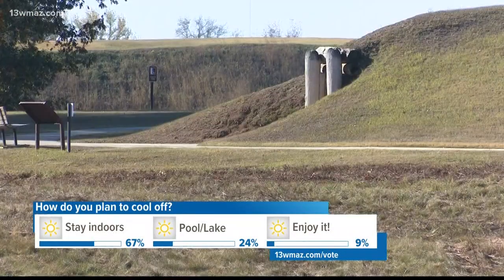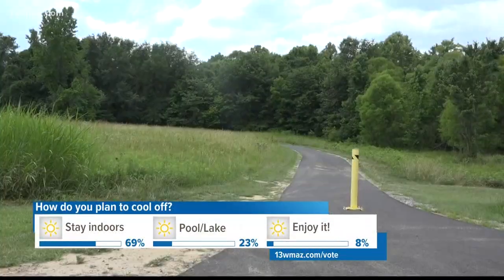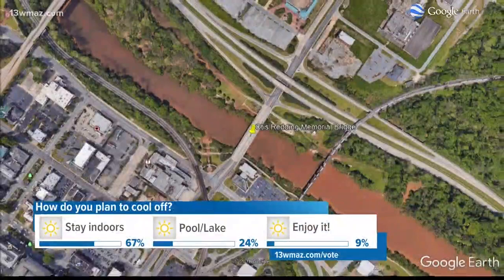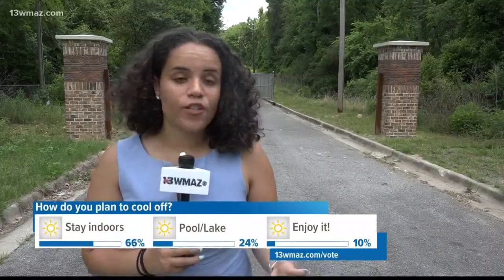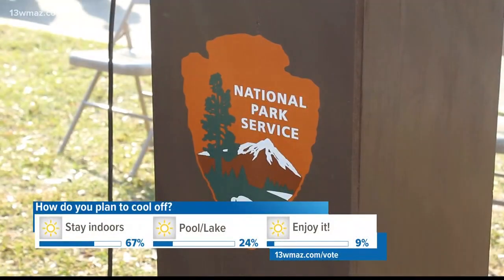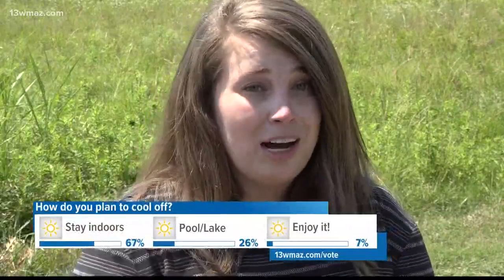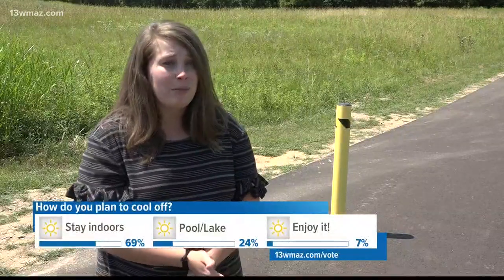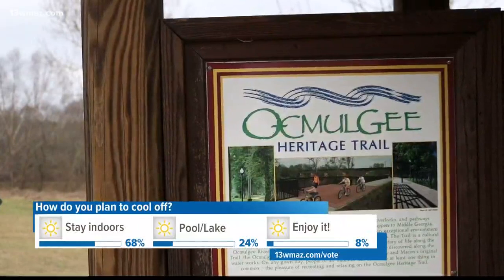Ocmulgee Heritage Trail's Walnut Creek Connector opens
The Ocmulgee Heritage Trail has a new addition that will show you various parts of Macon. Kayla Solomon tells us more about the Walnut Creek Connector Trail.

13WMAZ News is the #1 station for news and weather in the Central Georgia area, serving people in Dublin, Macon, Milledgeville and Warner Robins.